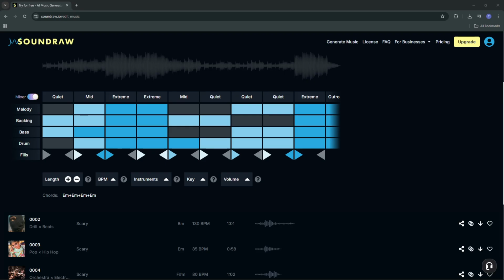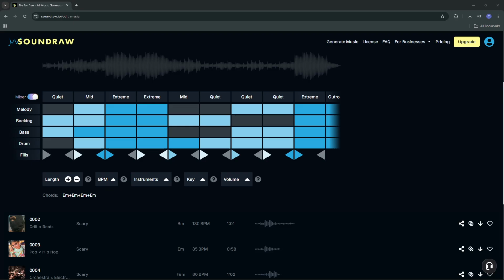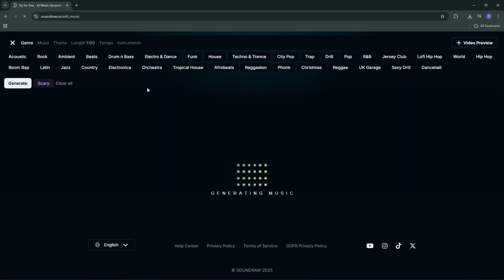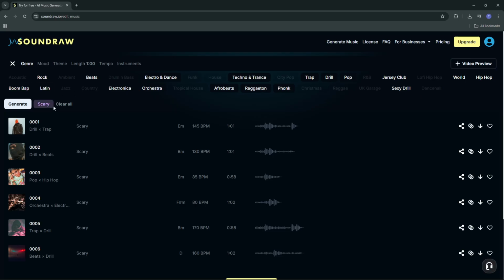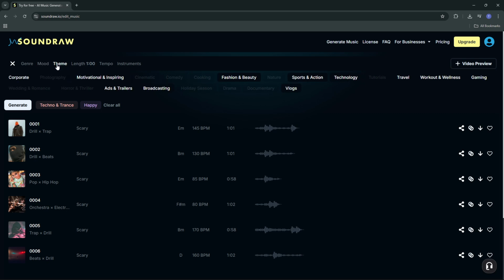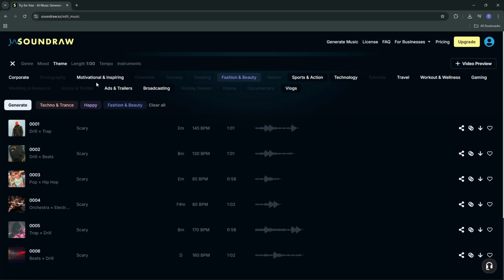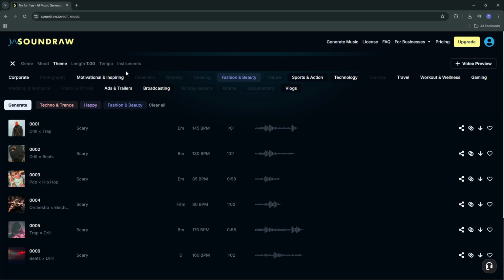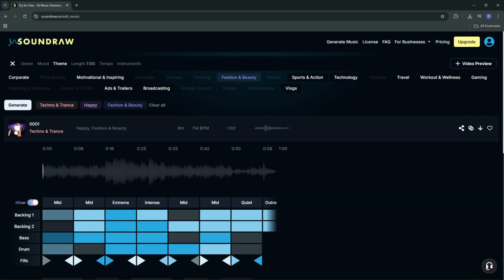How To Use Soundraw For Podcasts (Quick Guide)